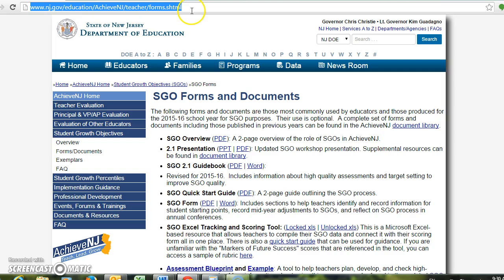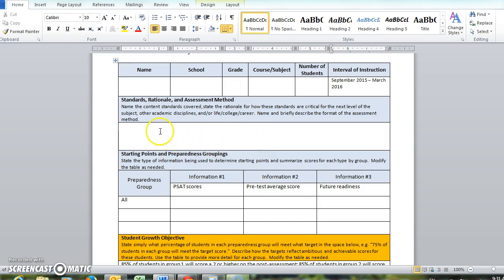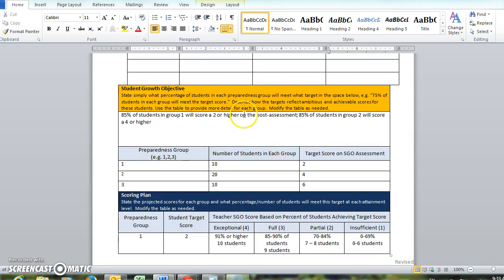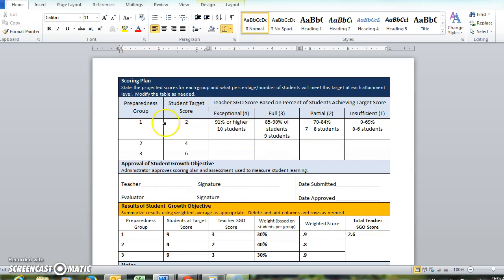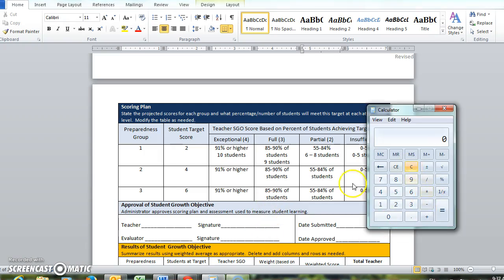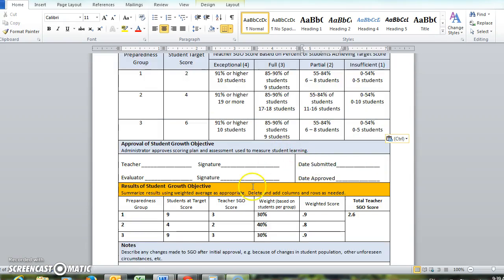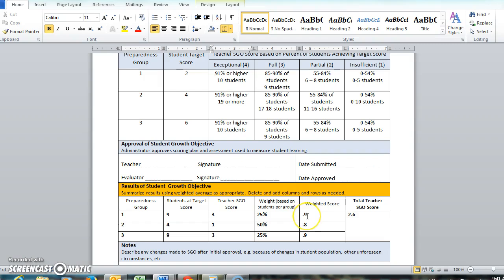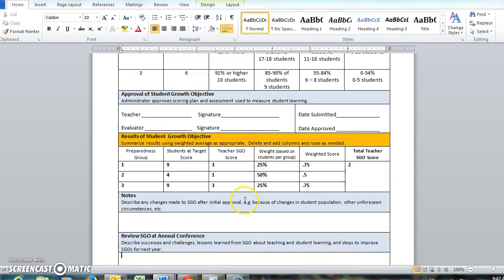SGO form walkthrough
Video walkthrough of the SGO form for Bergenfield teachers.